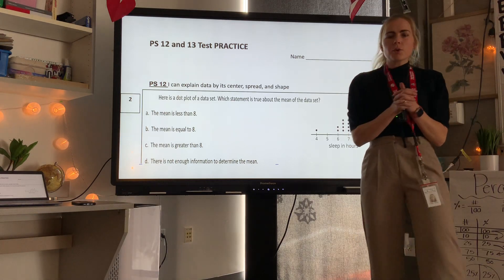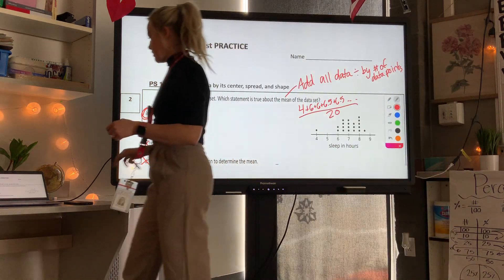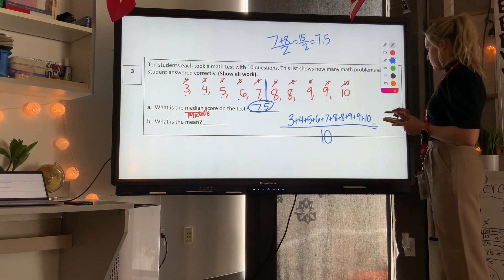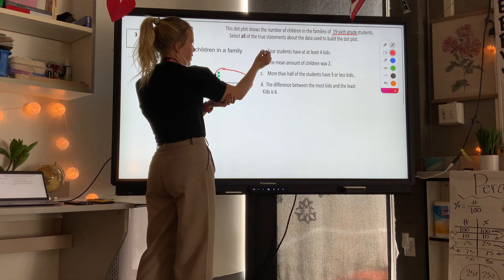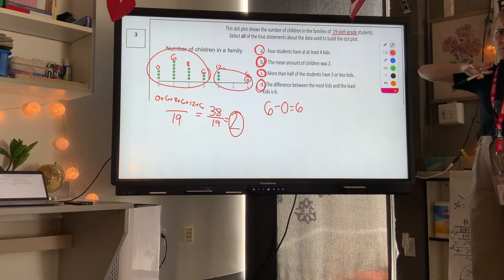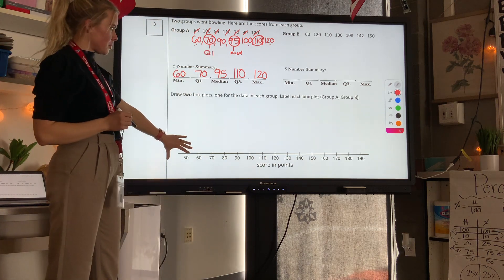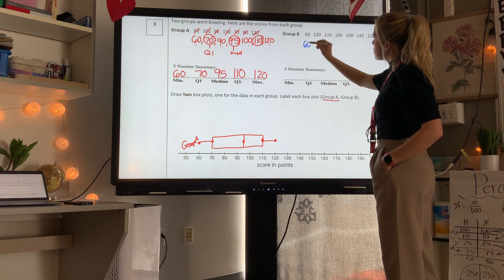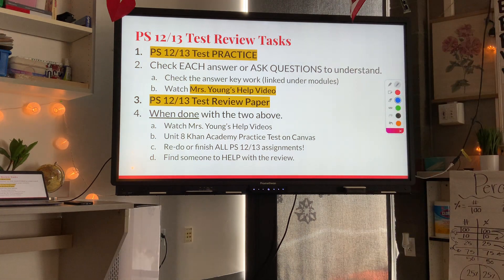PS 12/13- Statistics Practice Test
Mrs. Young
6th Grade Math
Statistics Review